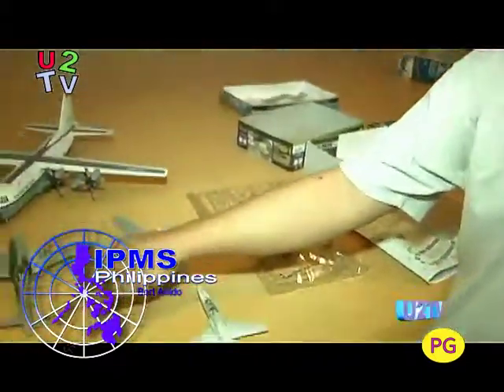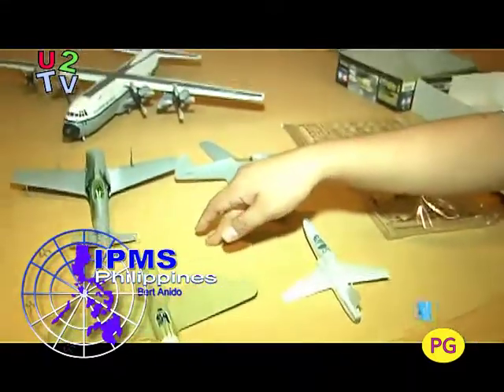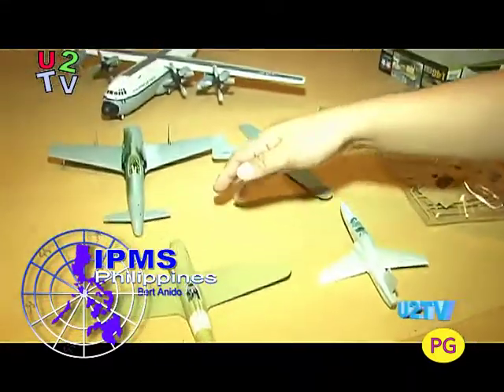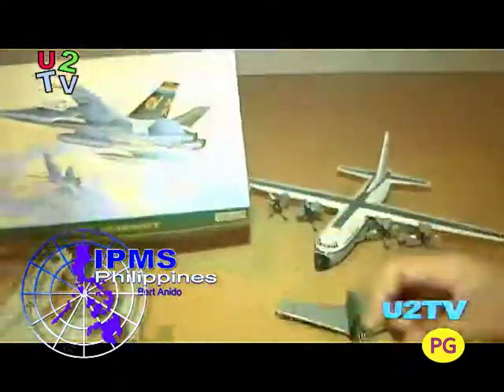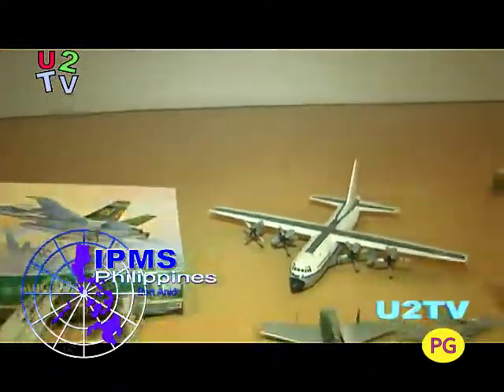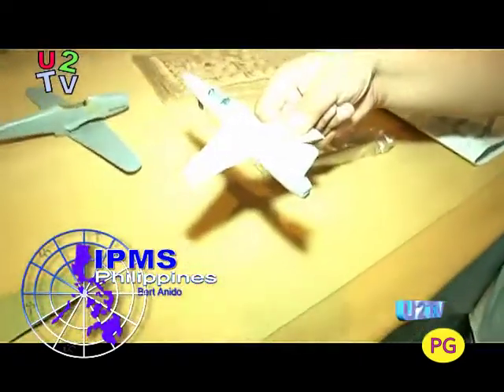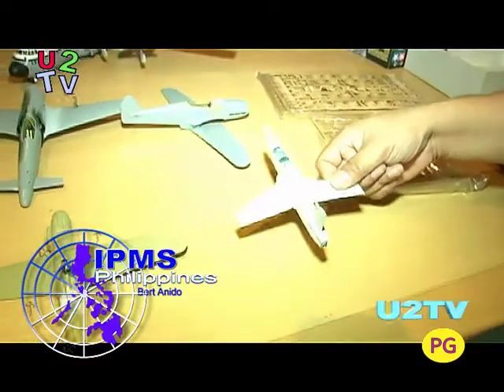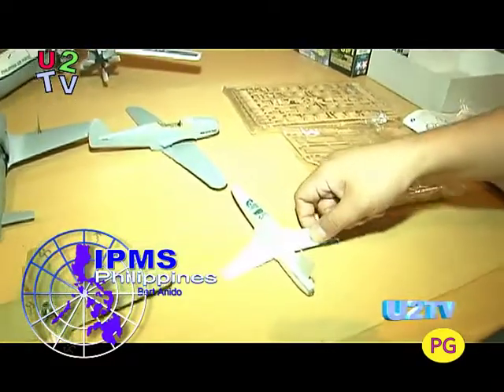IPMS Philippines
PAF Aerospace Museum